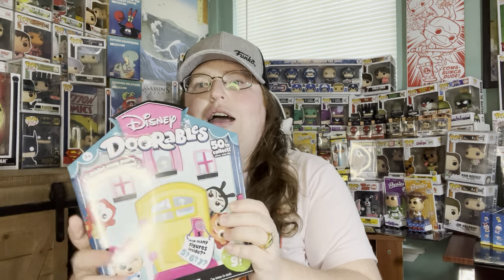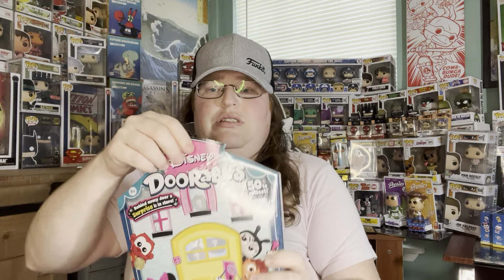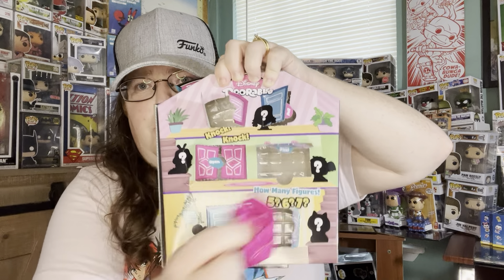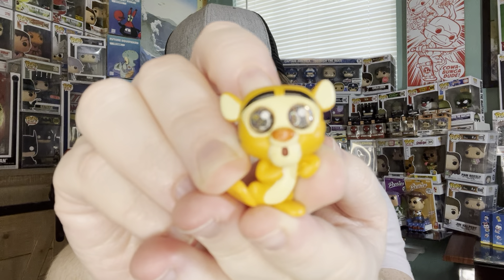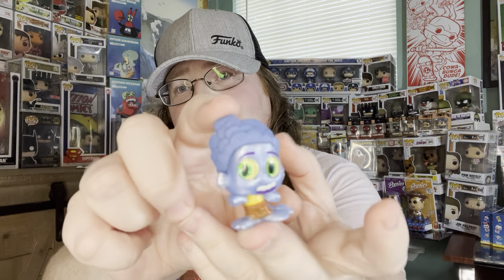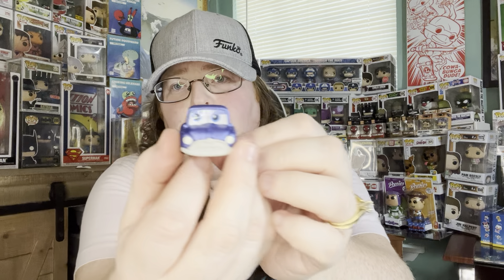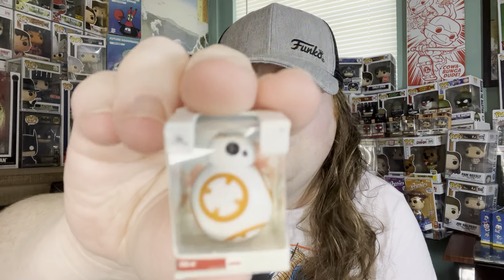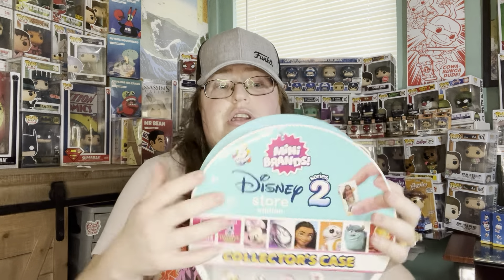Unedited fun with mystery unboxing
Having fun...sorry about my bad memory with names lol